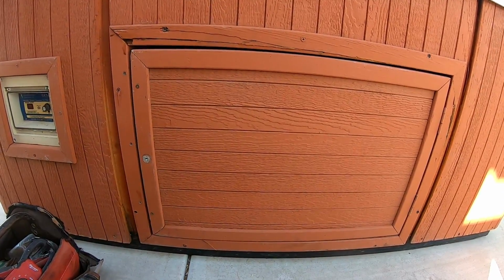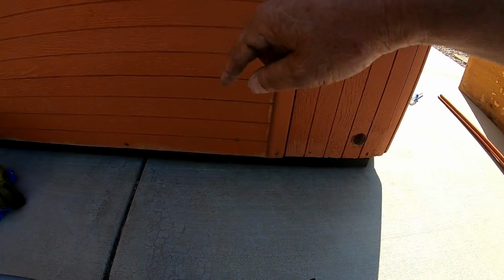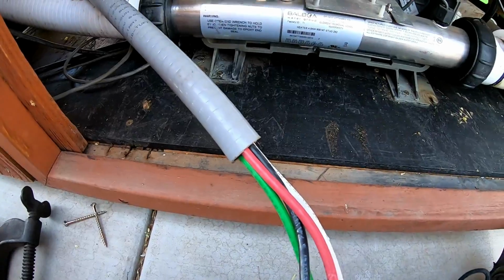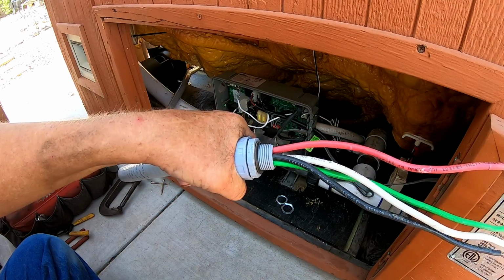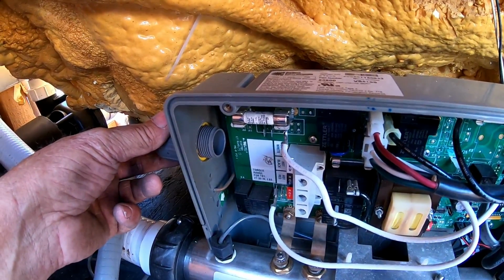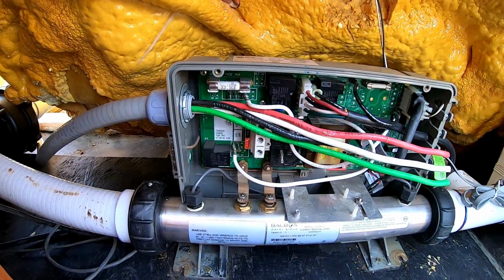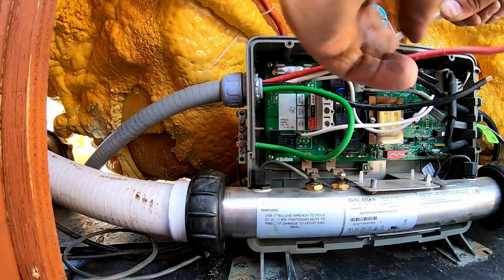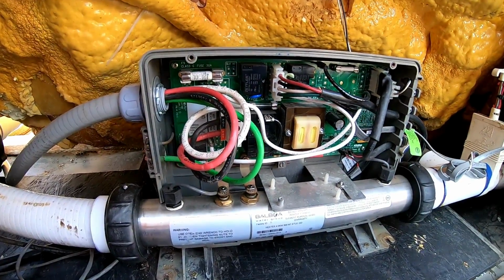How to wire a Hot Tub (Part 3 of 4) DIY Spa wiring made easy... Arizona Hot Tub Factory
If you don't know what you're doing keep your hands out of the box.

  This is a four part Video Series on how to wire a Spa / Hot Tub

Part (4) Filling the Spa / Hot Tub with water and turning it on for the first time...

100 feet THHN wire for Hot Tubs.

Note * Black,Red,White and Green should be #6 wire... Some will use #8 for the Green Ground only. I use #6 on all of the wires.